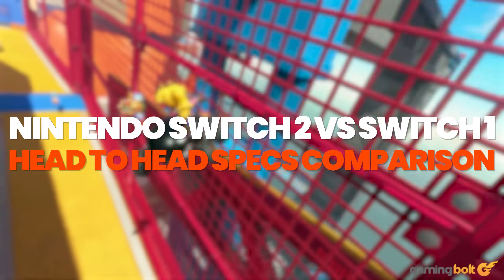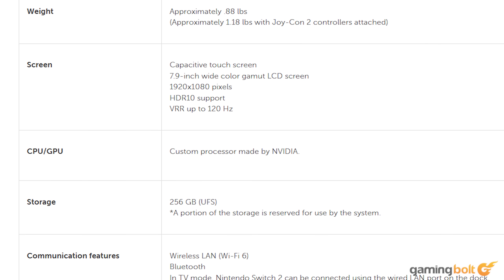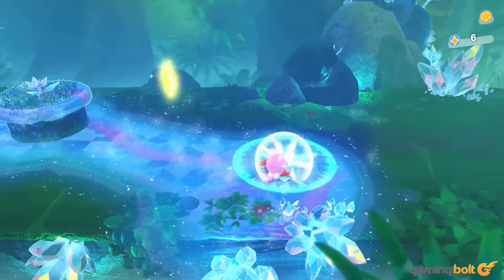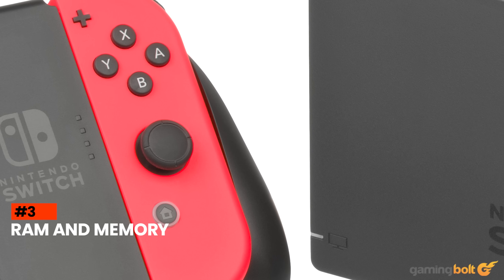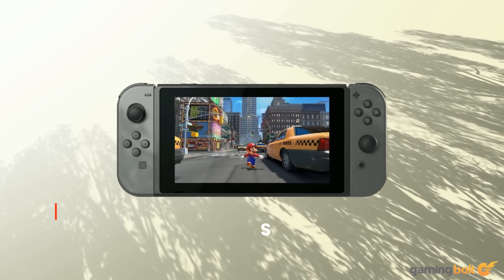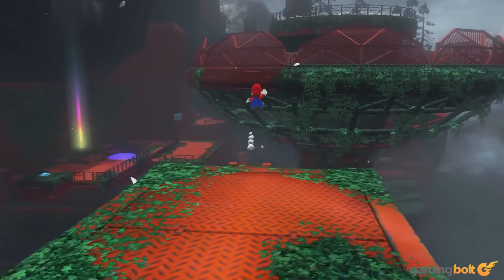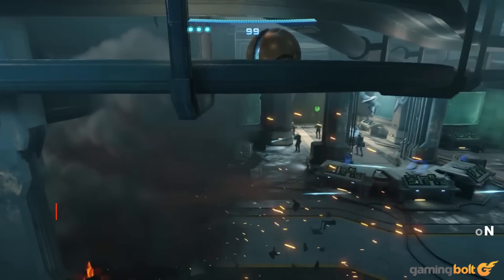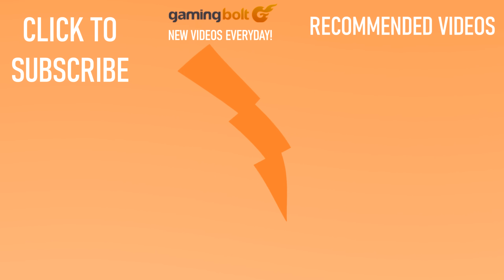Switch 2 vs Switch 1 - SPECS COMPARISON - How Powerful Is The Switch 2?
The Nintendo Switch was a much-needed success for the Japanese gaming giant, especially after the drastic failure of the Wii U. The hybrid gaming console proved to be extremely popular among fans, selling well over 100 million units and enduring a 7-year-long lifecycle despite the weak hardware.

After tons of rumors and speculation, we finally have confirmation that a Switch 2 is indeed real and coming this June. The first details about the console have officially dropped, which gives us an opportunity to make a comparison about what’s in store this time around and what came before.

With this video, we will be looking at each individual aspect ranging from CPU to GPU and memory, in both docked and mobile modes and compare it with the original Switch.